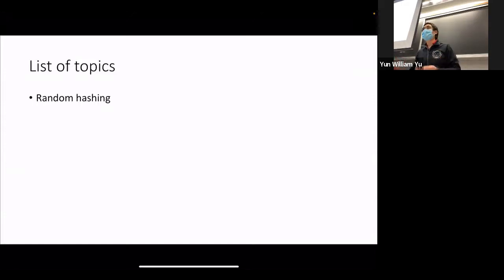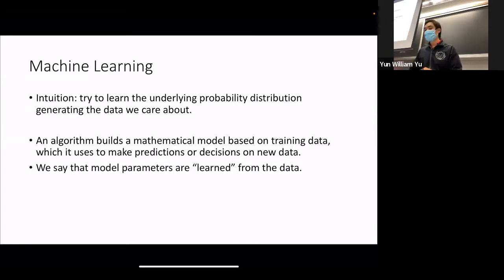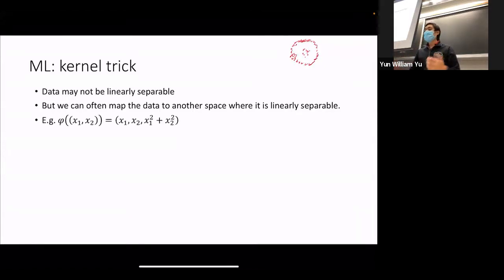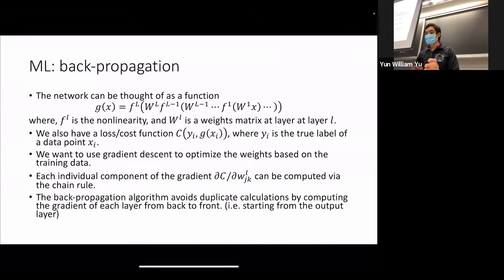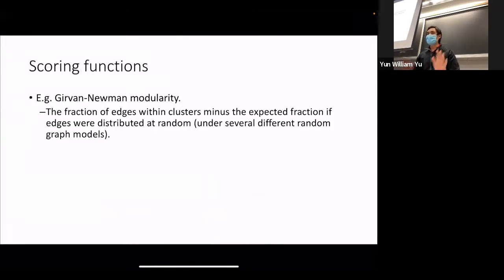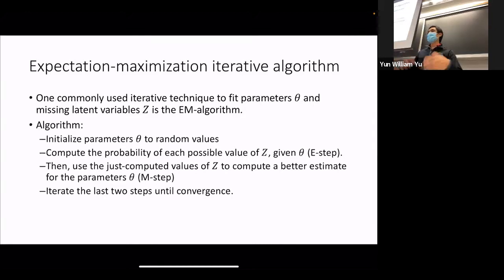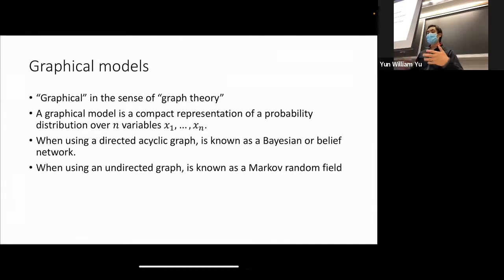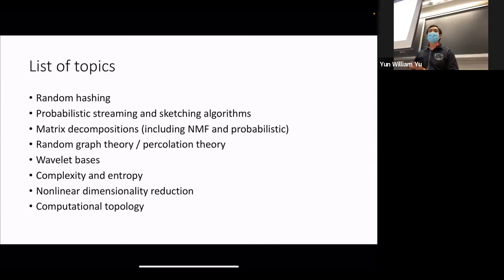MAT1841 - Lec 7b - Whirlwind of machine learning topics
Lecture 7b of MAT1841: Mathematics of Massive Data Analysis

In the second half of lecture 7, we start on a whirlwind tour of topics in machine learning, which we will NOT cover in this course.

In lecture 8 next time, we'll do the same thing with topics in data science that we WILL be covering.